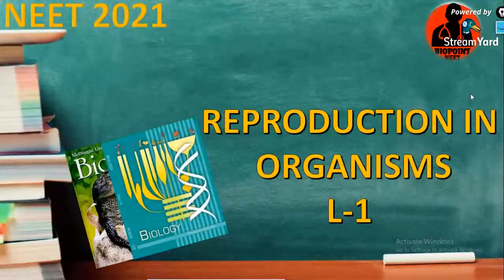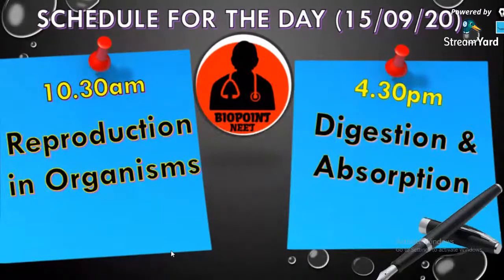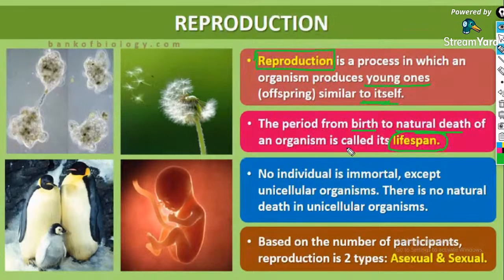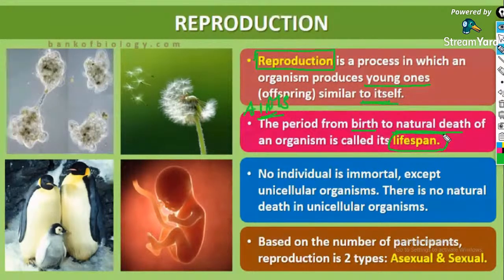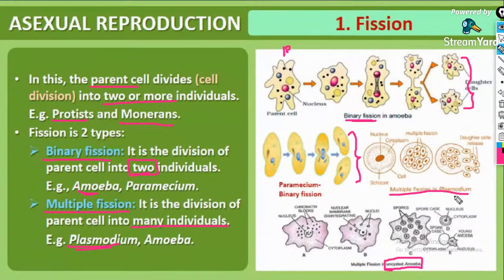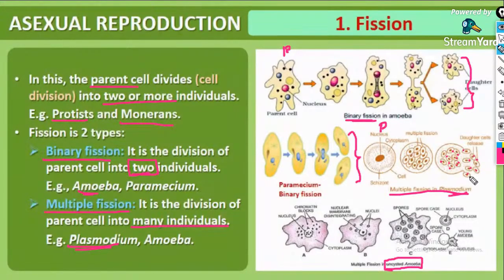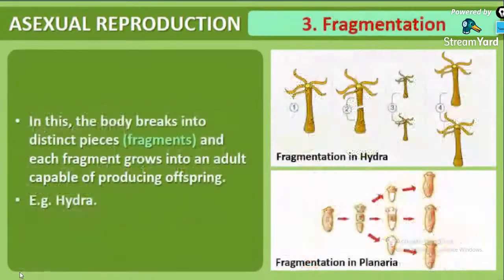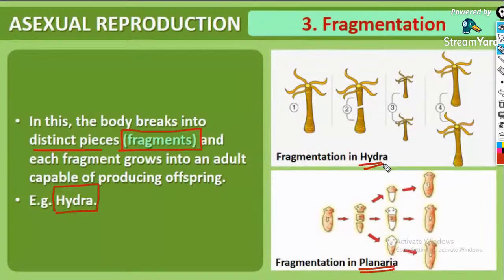NEET AND BOARDS 2021 / REPRODUCTION IN ORGANISMS / PART 1 / ASEXUAL REPRODUCTION /MENTI QUIZ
Neet 2021 / 22 Batches starts on SEPTEMBER 15 , 2020 .

✔WELL PLANNED SCHEDULES
✔LIVE LECTURES IN YOUTUBE
✔QUIZZES ON TELEGRAM ON DAILY TAUGHT TOPICS
✔MOTIVATIONAL SESSIONS
✔PREMIUM MATERIALS
✔IMPORTANT QUESTIONS
✔IMPORTANT NOTES
✔REGULAR MENTI QUIZZES

Now without wasting any time right now , join @biopointnew

Join our small family at telegram @biopointnew and ensure your world of BIO in safe hands.